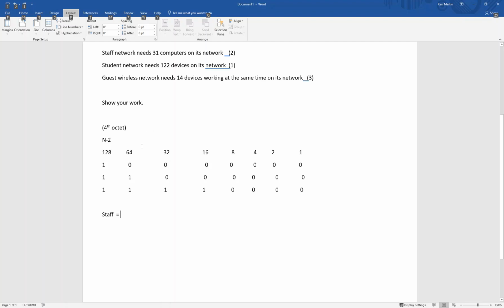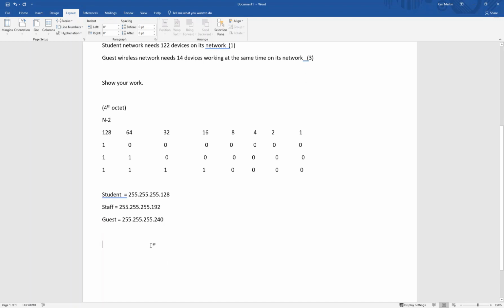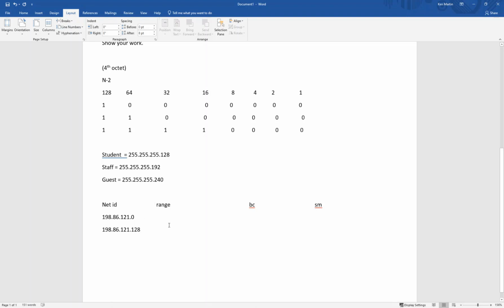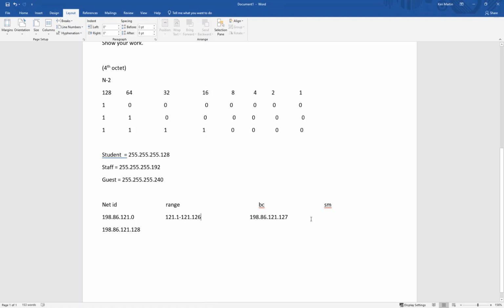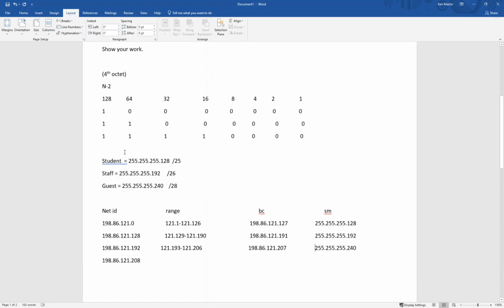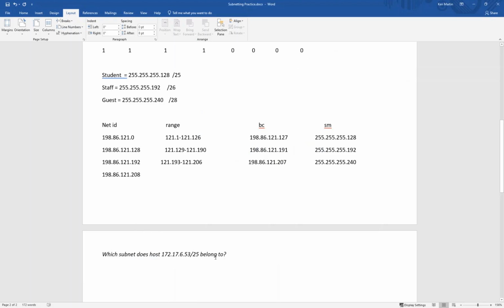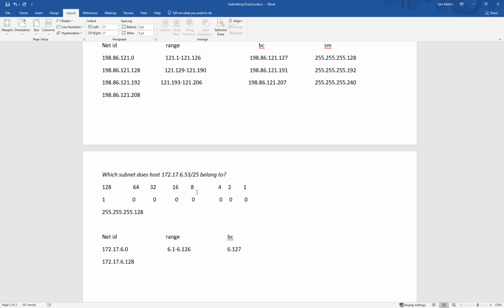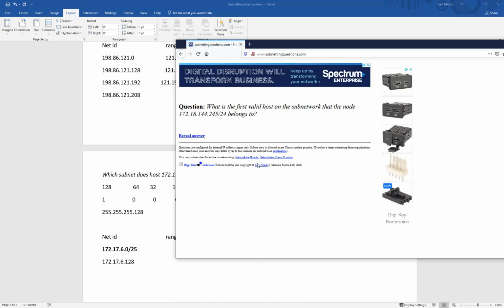Subnet Part 2